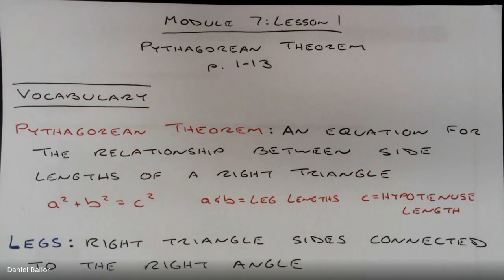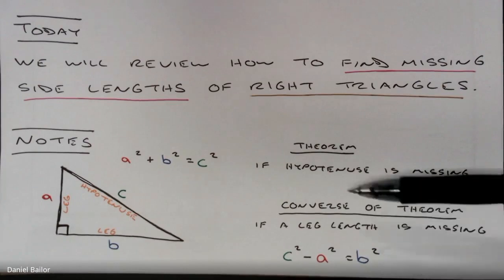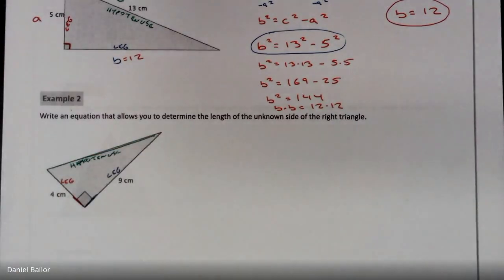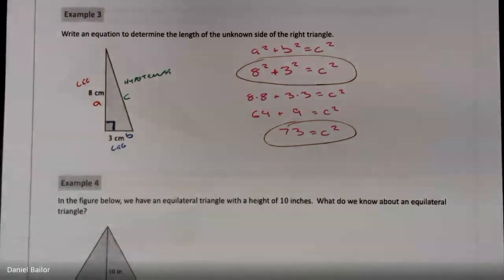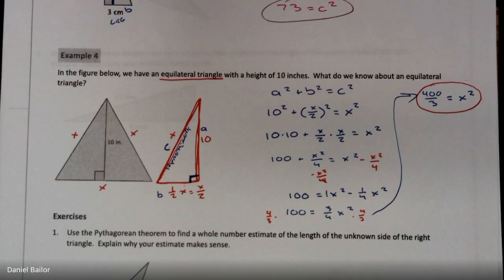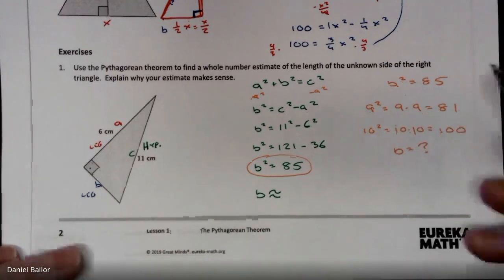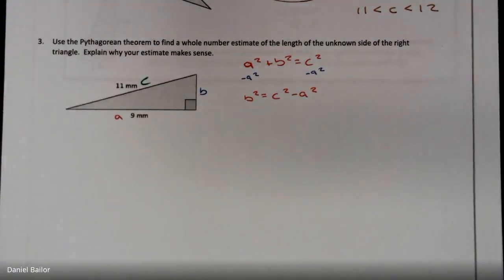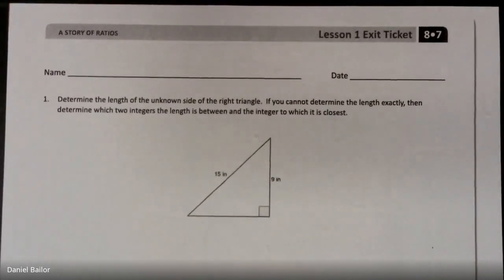8th Grade Eureka Math Module 7: Lesson 1 - Pythagorean Theorem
8th Grade Eureka Math Module 7: Lesson 1 - Pythagorean Theorem